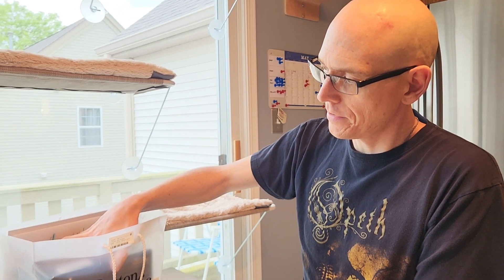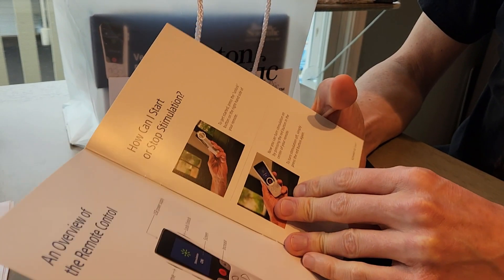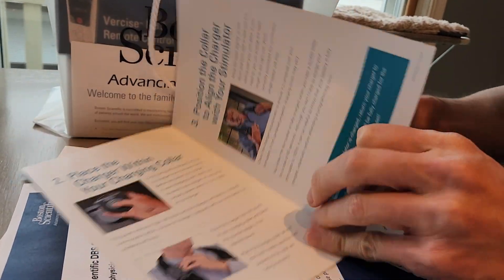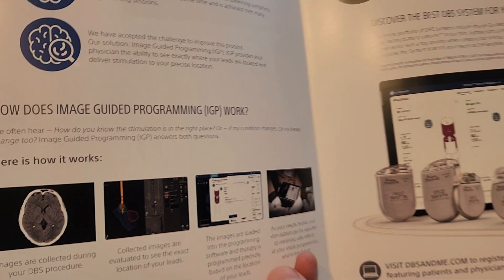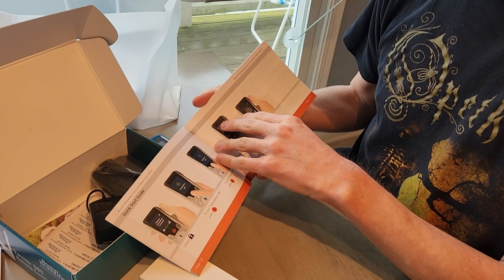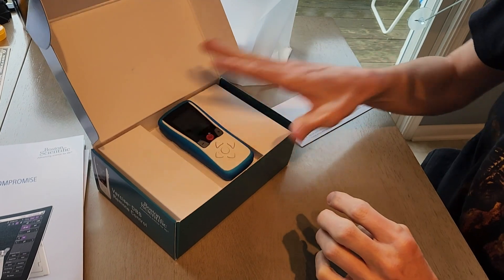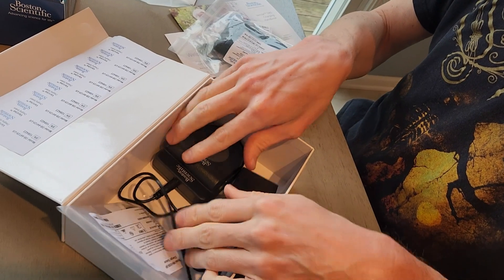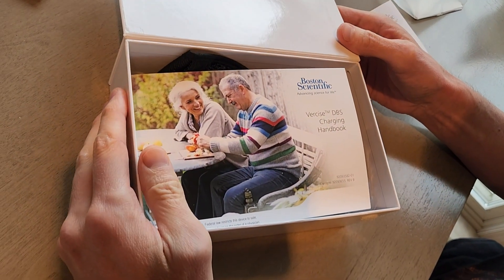Boston Scientific DBS Remote and Charger Unboxing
4 days from the making of this video I will be attending my first programming session for my Boston Scientific DBS system.

Here's a link to Boston Scientific and more info on their DBS system for Essential Tremor

On April 4th 2024, I underwent Deep Brain Stimulation (DBS) to treat Essential Tremor (ET), a neurological disorder causing involuntary shaking. Medications haven't sufficed, so DBS was the logical choice. After extensive research and consultations, I'm excited about the life-changing potential.
I'll even serve as a 'Patient Ambassador,' sharing my journey. The procedure involves implanting wires in my Thalamus, followed by the installation of the generator resembling a pacemaker.